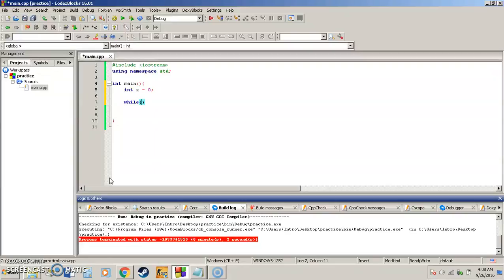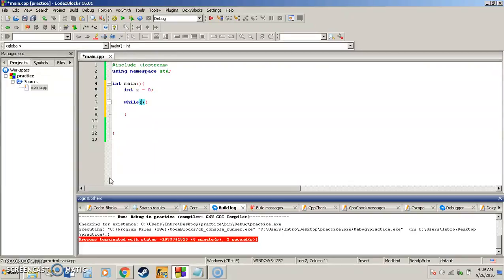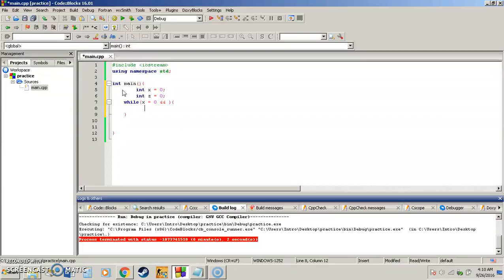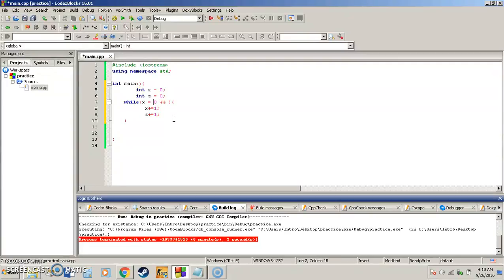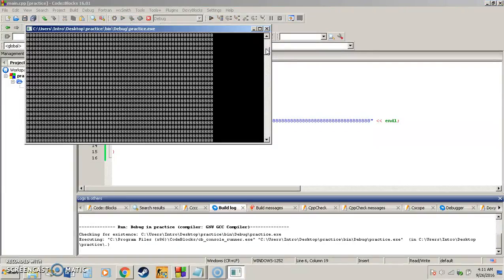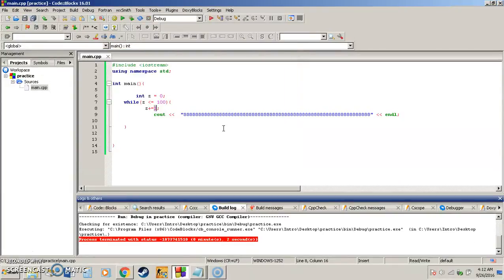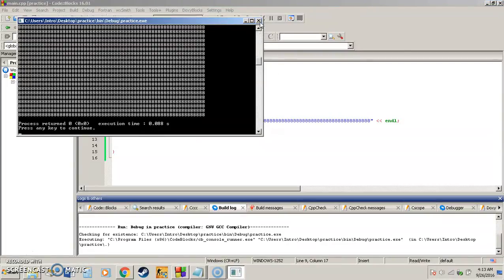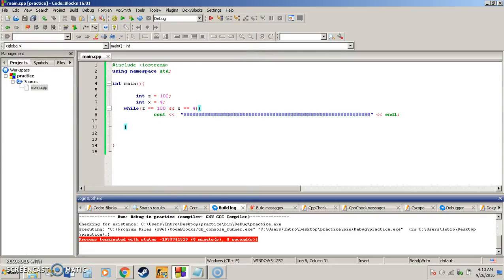C++ Tutorial - The While Loop (Tutorial 14)